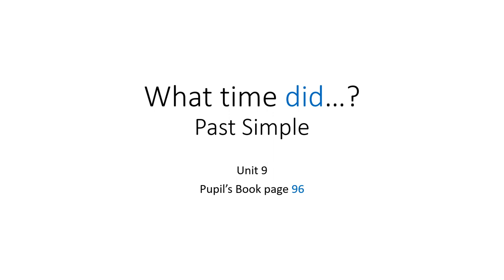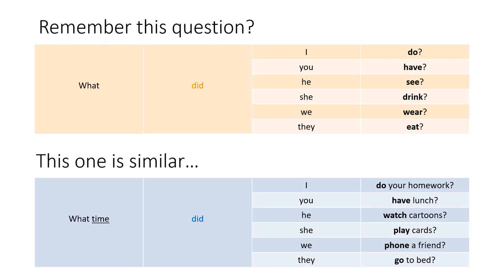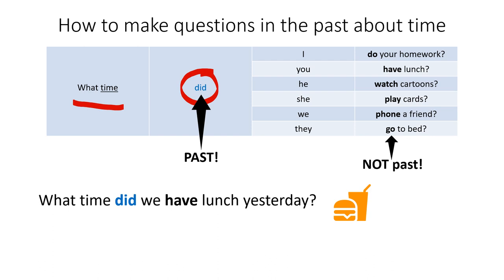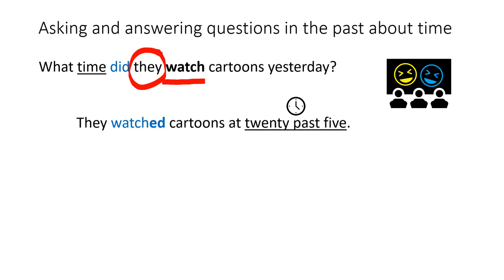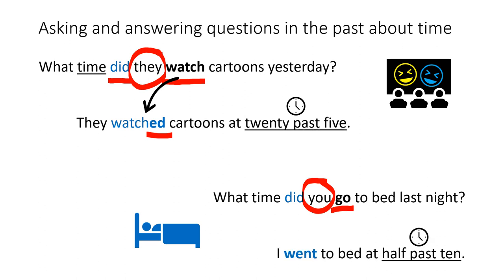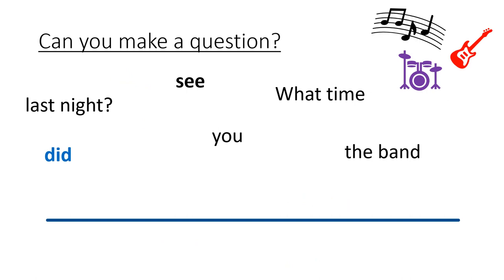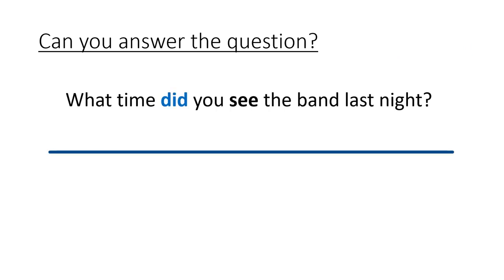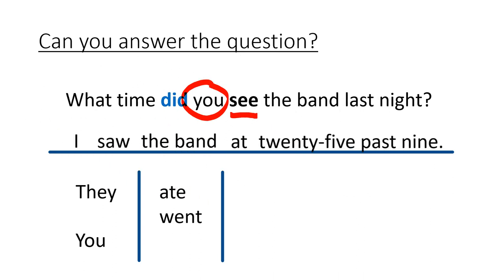VALDEBERNARDO 3EP ENGLISH Past Simple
3rd unit 9 WHAT TIME DID    past simple